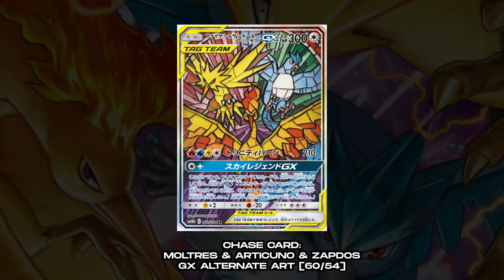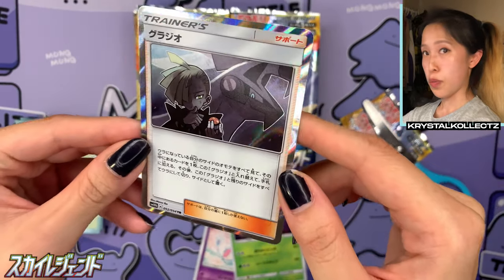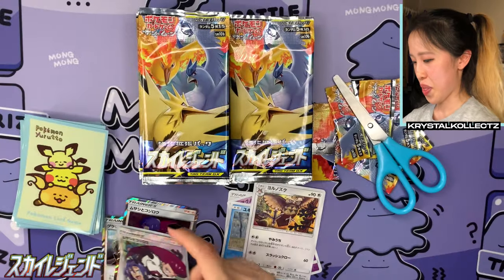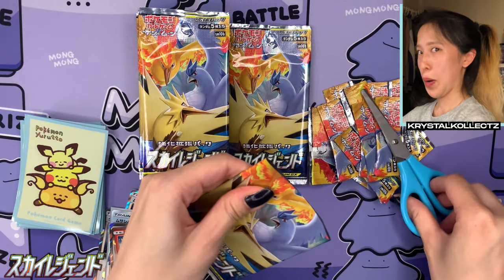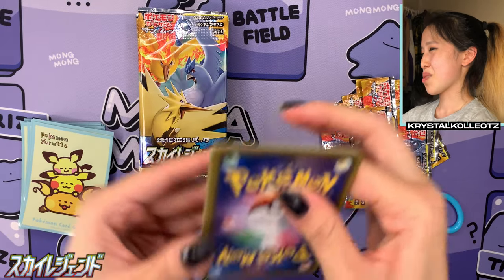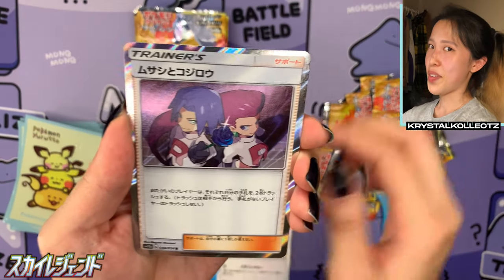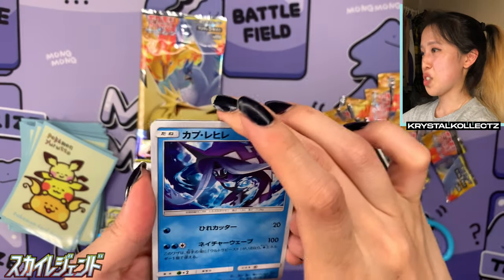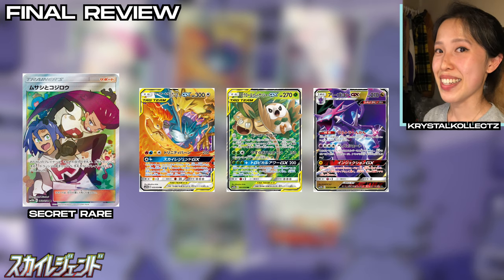Sky Legend - Japanese Pokemon Booster Box Opening | KrystalKollectz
TAGS - IGNORE